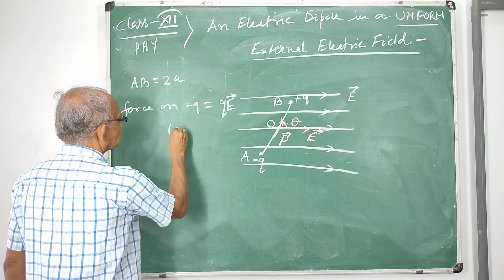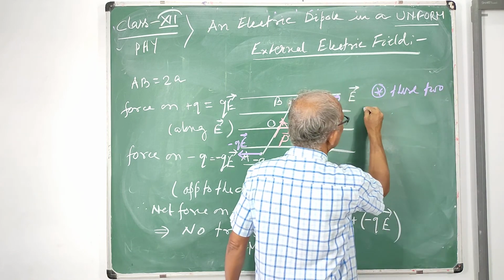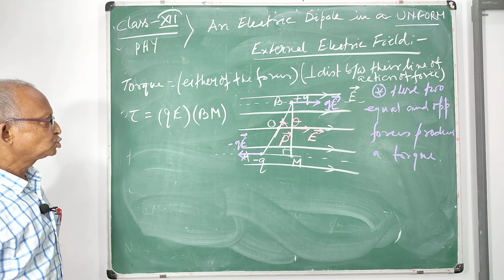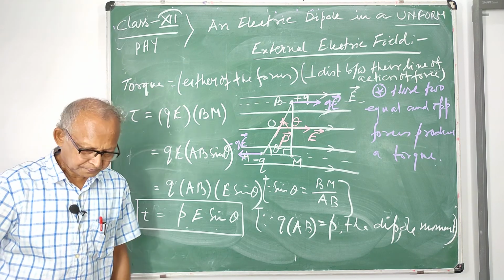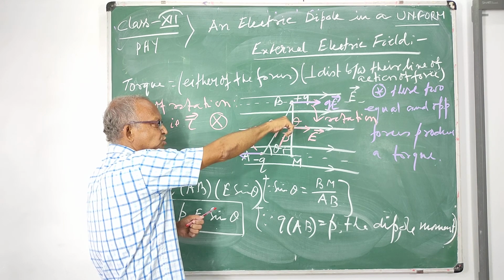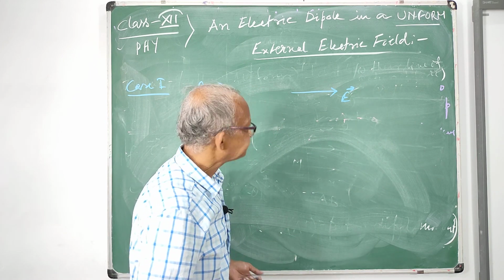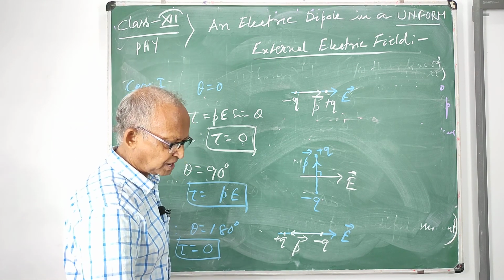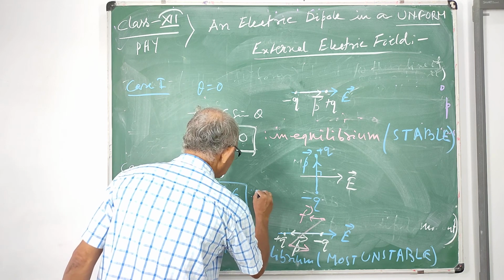Class-12. SKN. Physics Dipole in Uniform Electric field. 25-06-2021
Physics Dipole in Uniform Electric field